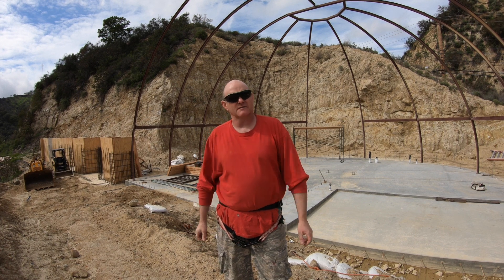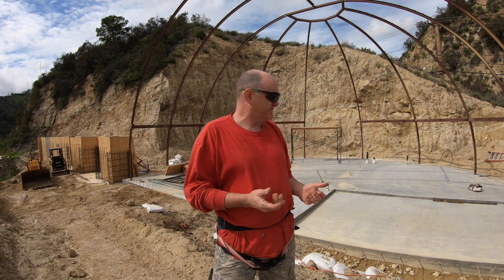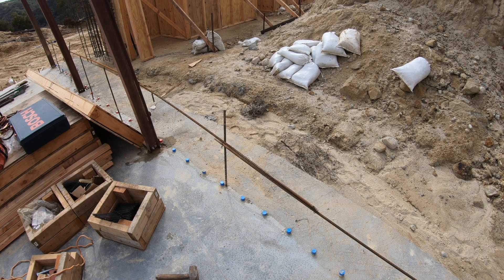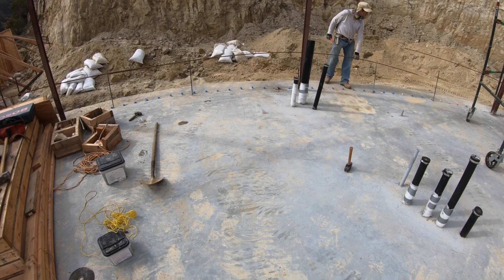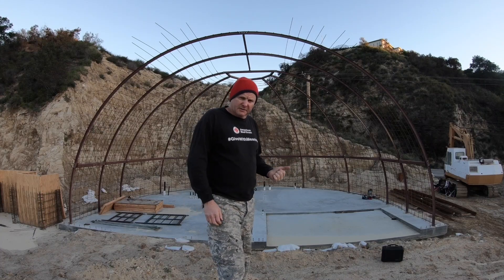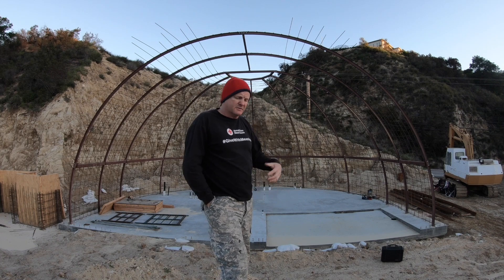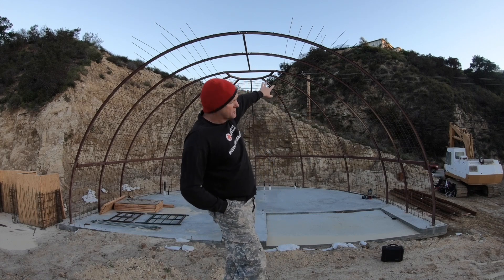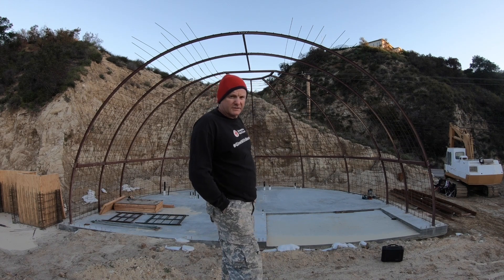Dome House Rebar on the dome frame #5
Dome shaped Underground House